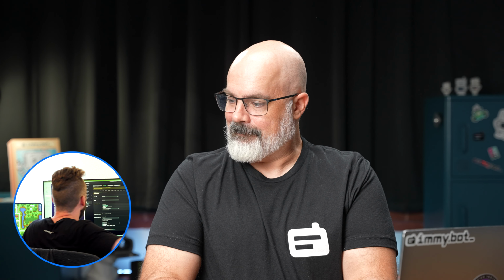Get Up and Running With This ImmyBot Tutorial Series | ImmyBot Onboarding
Ready to get up and running with ImmyBot? This quick start onboarding series is for you. From creating your ImmyBot account to adding an installer to a USB flash drive to some of the higher concepts behind  how ImmyBot saves you time, this series is purpose-built to get you started with ImmyBot pronto.

Ready to take ImmyBot to the next level? Learn even more about how best to utilize ImmyBot by visiting our documentation And if you haven’t started your free ImmyBot trail yet, to get started.